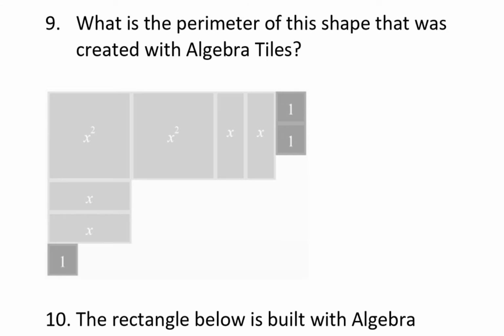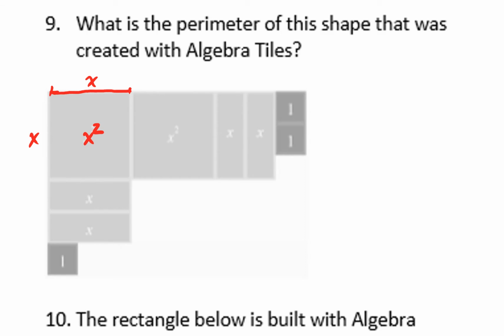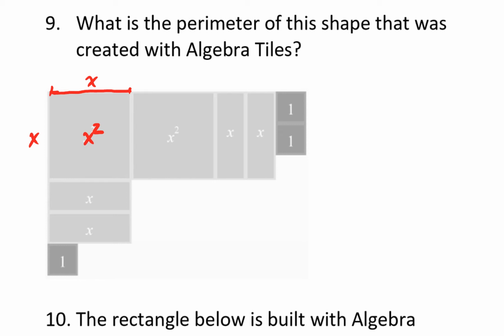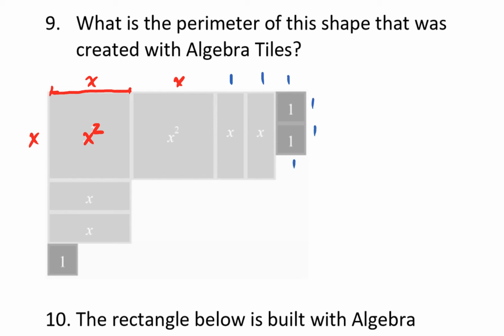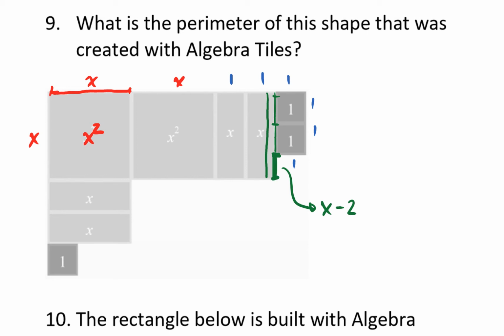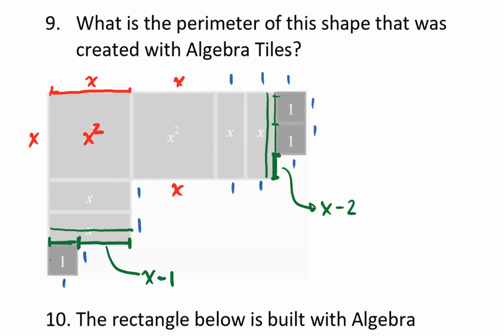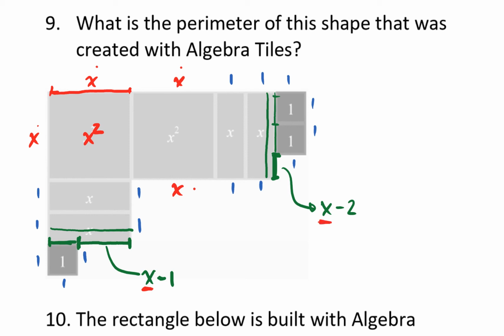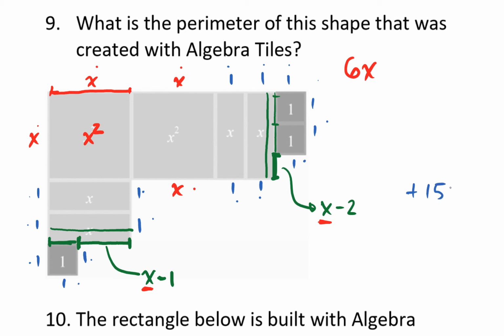H Chapter 4 STT 2017 9